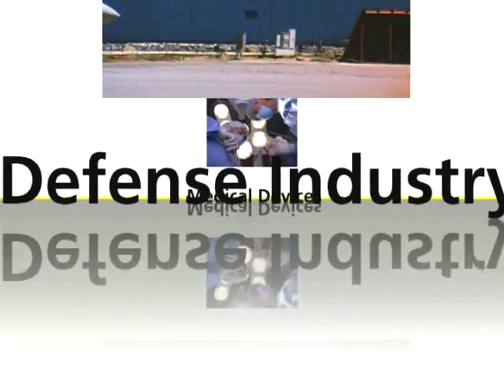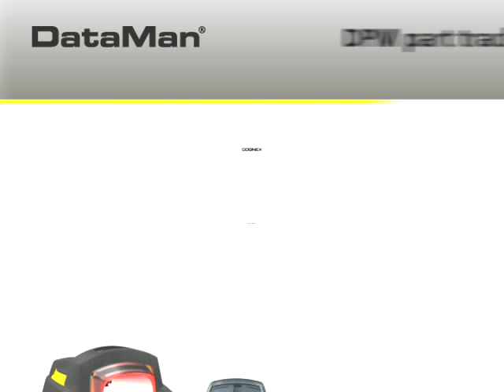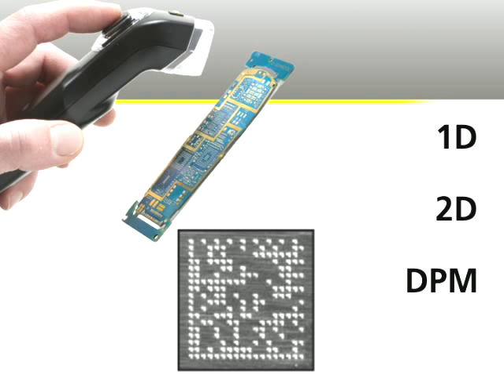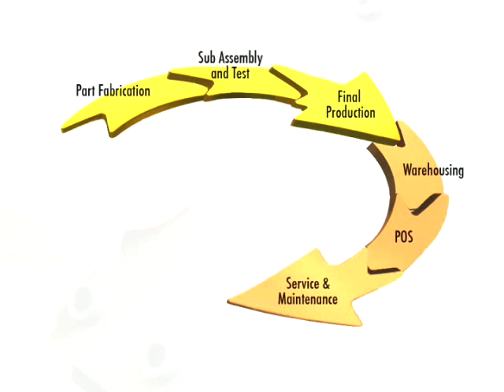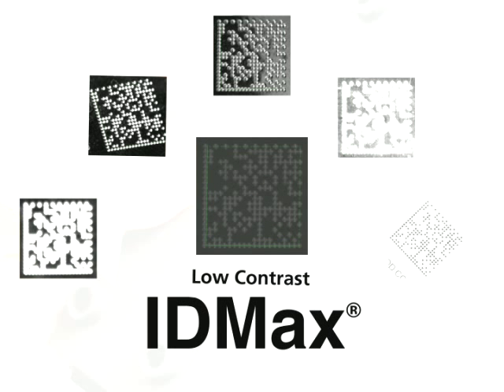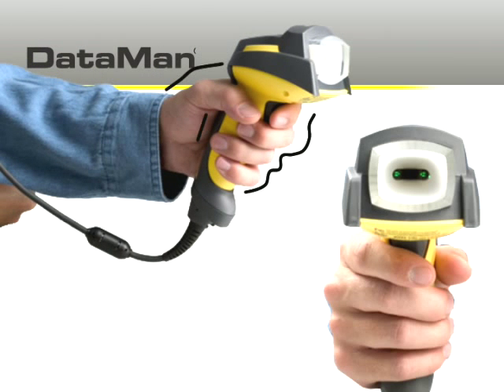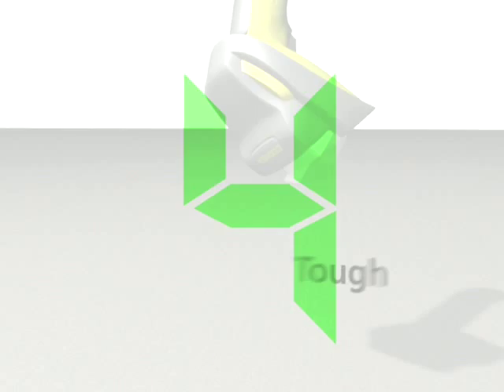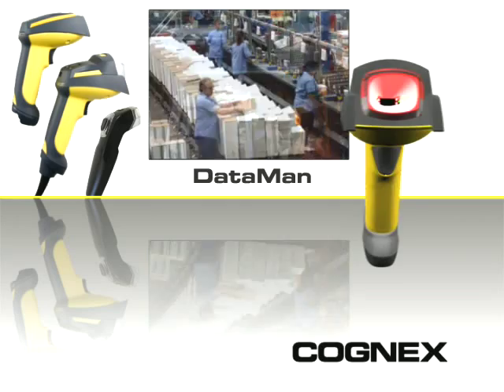DPM Code Readers - DataMan Handheld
These readers are unmatched for DPM applications, where performance, ruggedness, and the ability to read challenging marks are essential.  The DataMan hand held reader product line now also includes the DataMan 700 Series which bring Cognexs award winning ID code reading technology to general industrial ID reading applications.